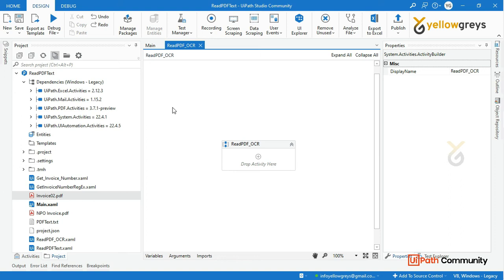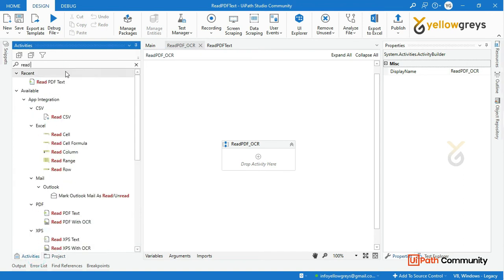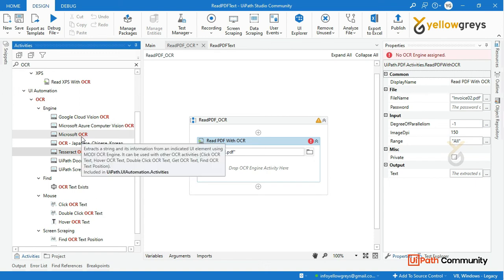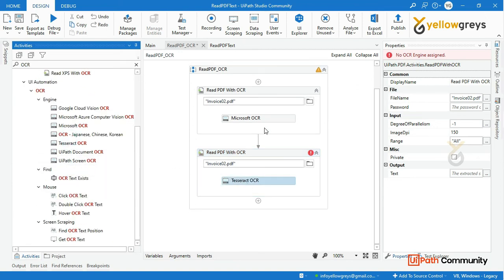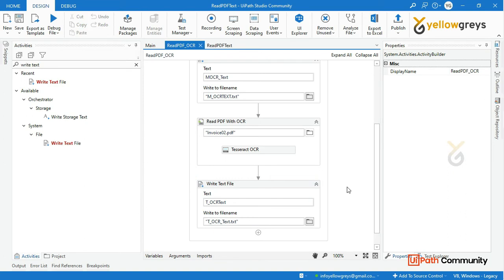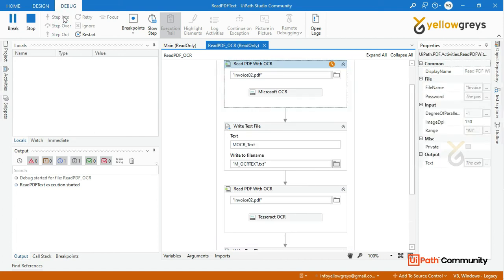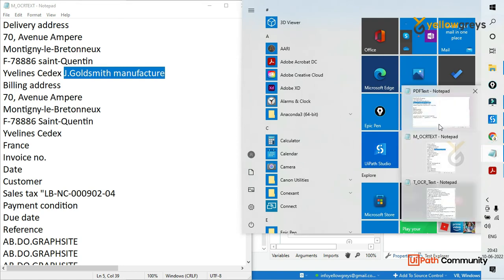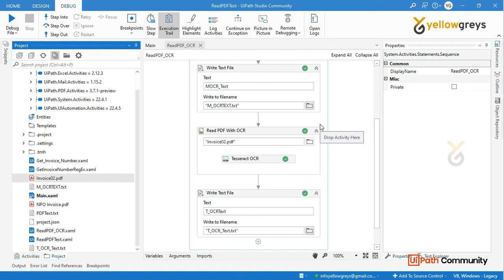UiPath | Read PDF Text with OCR engine | PDF Automation | தமிழில் | Yellowgreys - YouTube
Reads all characters from a specified PDF file and stores it in a string variable by using OCR technology.